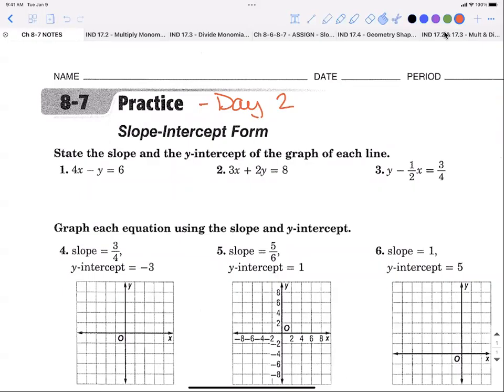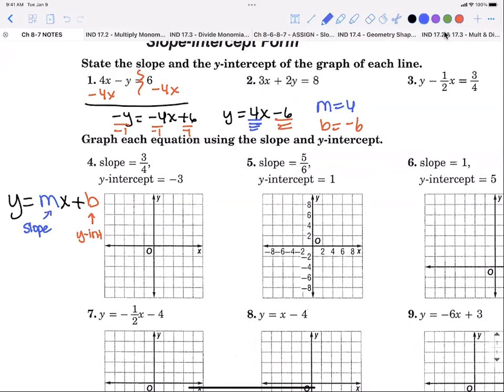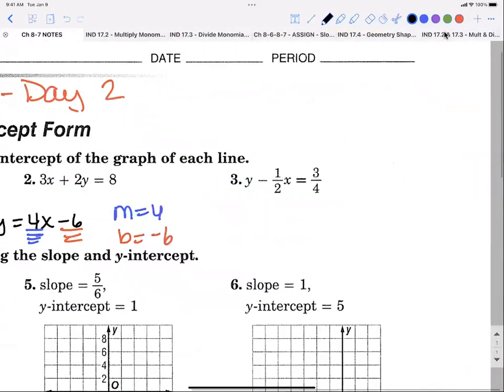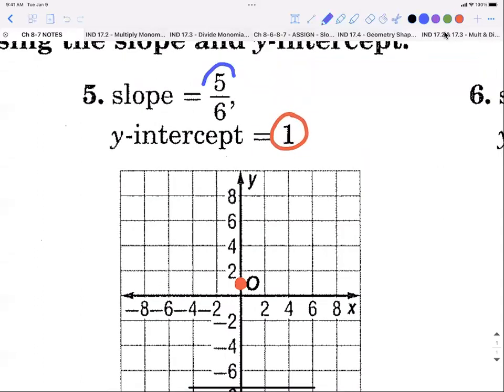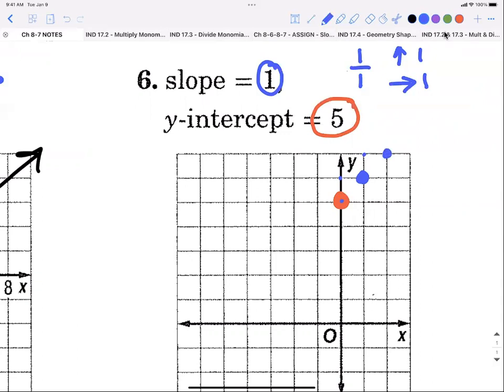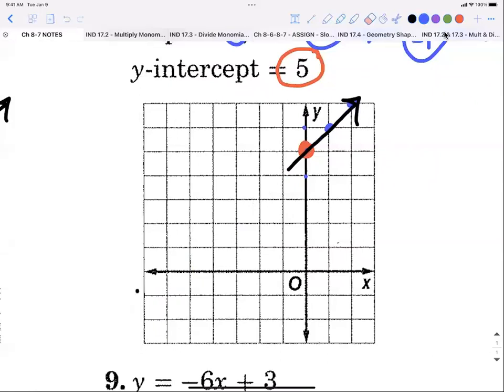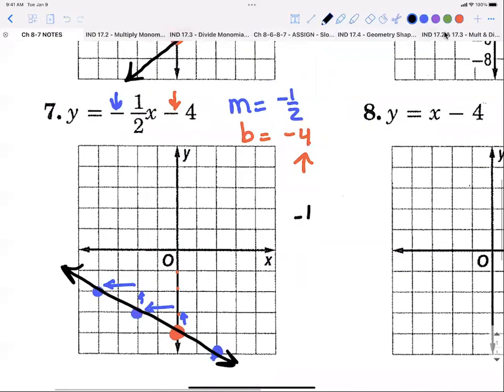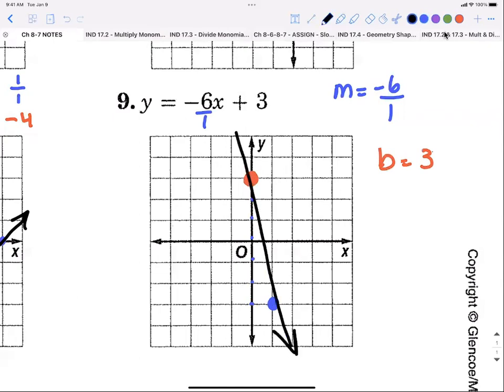Ch 8-7 (part 2) Video